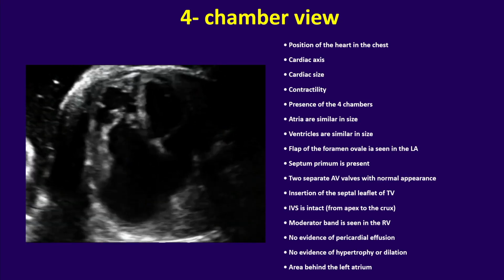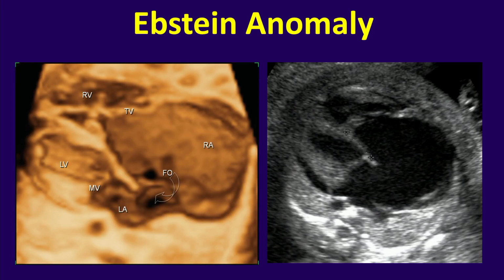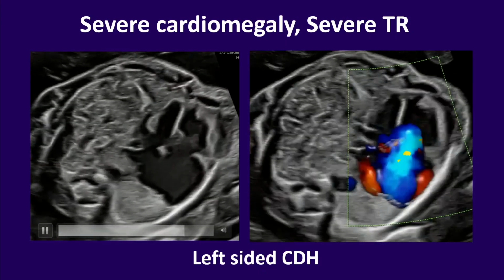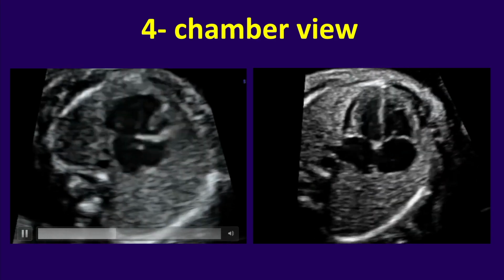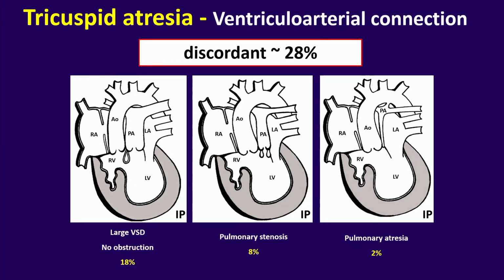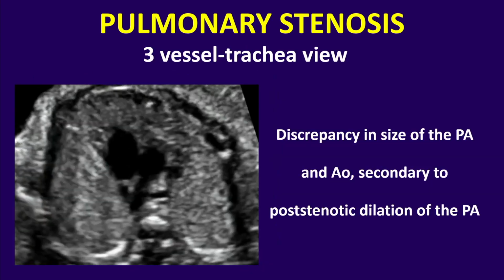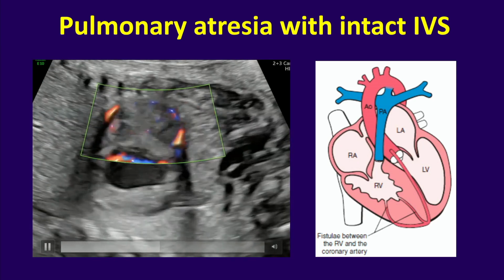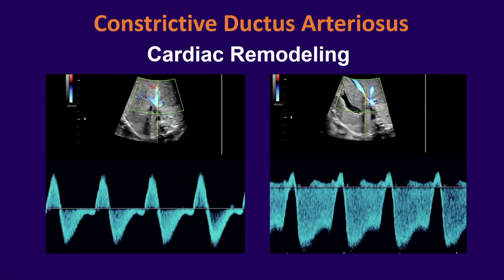Cardiac Chambers Abnormalities Anomalies 1